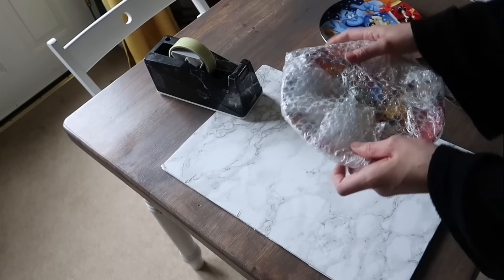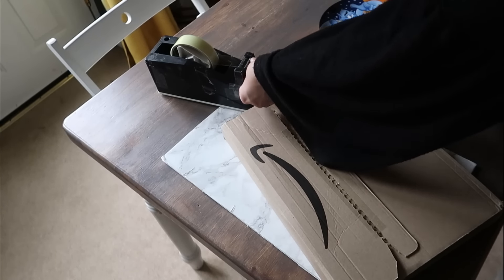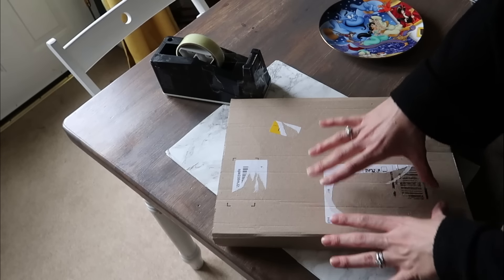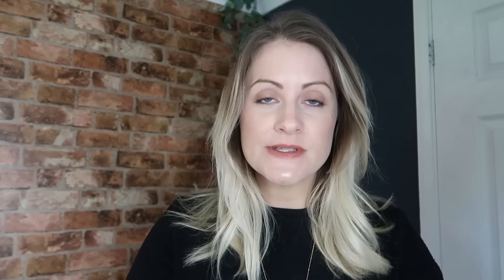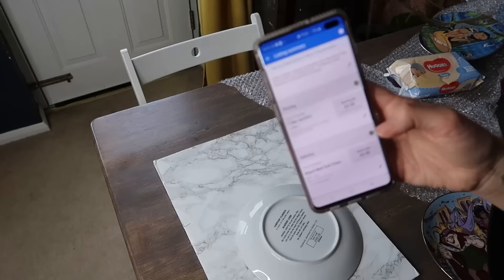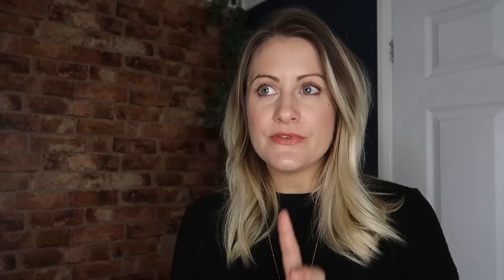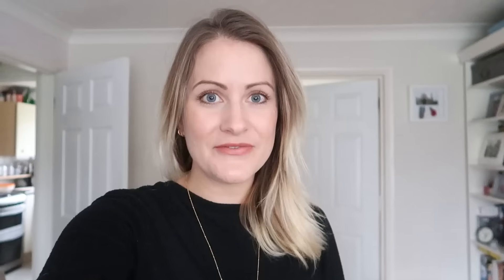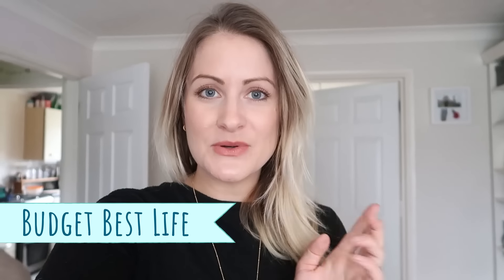SIDE HUSTLES TO MAKE MONEY! | How To Sell On eBay. - Whole Process From Sourcing To Selling.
What side hustles can make you money?? This video will show you how to sell on eBay and make money in 2020 - I turned £4 into £60 in just a few minutes and this is how you can too!! In today's video I'm sharing how I make money on eBay - the whole process from sourcing in thrift shops to selling for cash!

** This video is for the purpose of giving you ideas for how to make money as a side hustle, I only usually sell my own belongings on eBay, but I hope it helps give you ideas for ways in which you can add to your income by selling things you have found in charity shops if you wish, however since posting this video I have been advised that if you make money through buying things to sell on you need to declare these as taxable profit so I wanted to share this with you too in case you choose to use this method of side hustle! :) **

I have been busy thrifting and making money through side hustles and today I wanted to share with you how I could easily turn £4 into £60 with this super speedy method.

If you want to see thrift-flips or more eBay money making ideas then let give this video a like and leave me a comment below with what you'd like to see!

Marble Contact Paper
Wood version contact paper
Foam board
Ring light
Really inexpensive ring light

You may like the rest of my no buy year series, which would can watch here, plus budgeting tips and money saving ideas -

Thank you from the bottom of my heart for being here this year and supporting my channel, it means the world to me! I hope 2020 is kind to you all.

NB : The links above could be affiliate links, which means if I have inspired you to make a purchase and you choose to buy something through one of these links, I may receive a small commission on the sale, as a way of thanks. It makes no difference to you as a buyer or the cost you pay, but I may receive a small compensation from the brand via rewardStyle or Amazon etc.